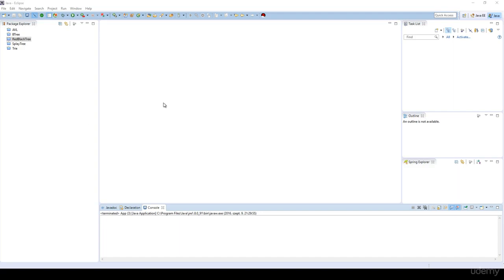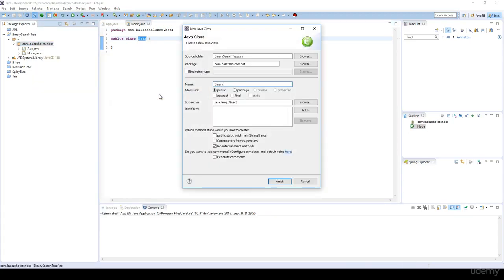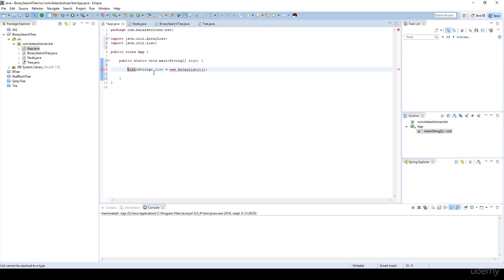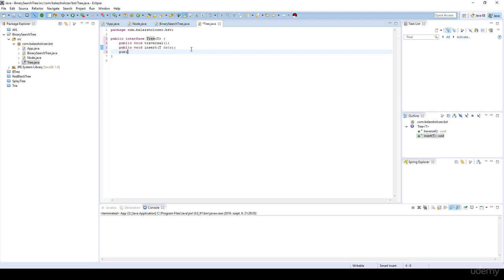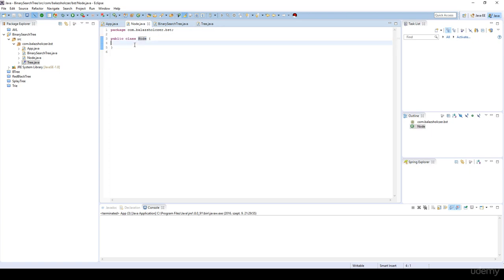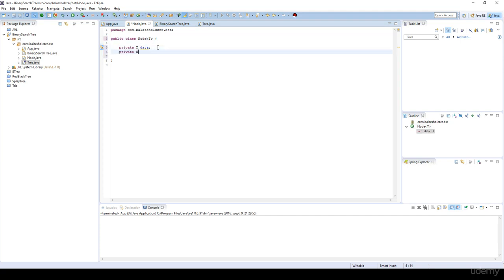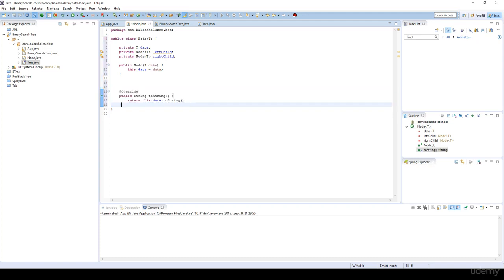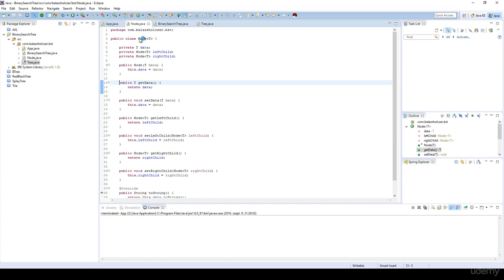Binary search trees implementation I Node Tree